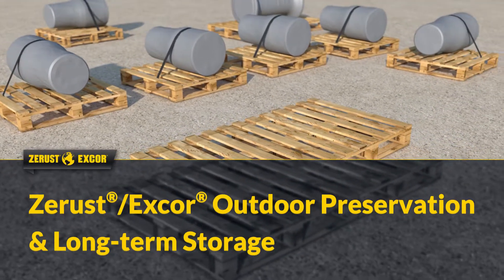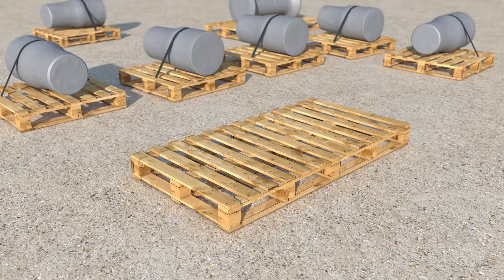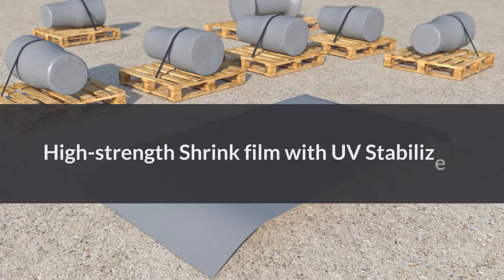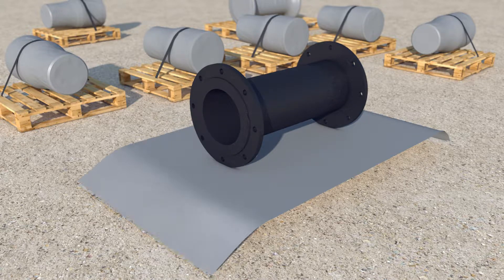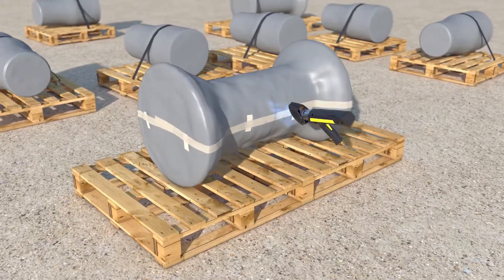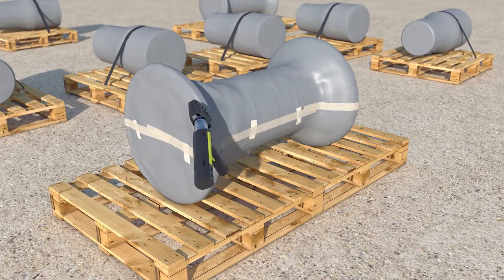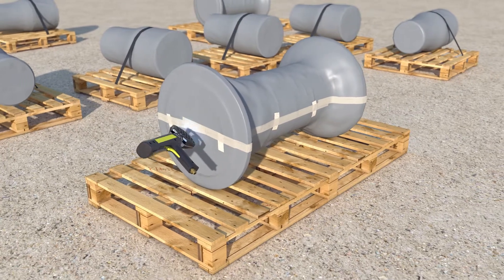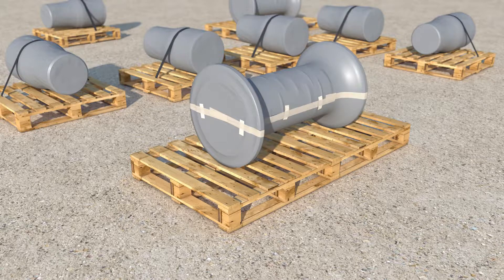ZERUST®/EXCOR® Outdoor Preservation & Long-term Storage Protection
ZERUST® provides storage protection to metals in extreme environments with ZERUST® Vapor Inhibitor (VCI) technology. ZERUST® VCI saturates the interior of the packaging to protect hard-to-reach spaces and voids from corrosion.

The specially designed OPS (Outdoor Preservation Shrink) VCI film is ideal for lay-up and mothballing of equipment, vehicles, outdoor storage of components and can be combined with ActivPak® for corrosion protection in even the most extreme environments.

ZERUST® provides cost-effective and versatile protection against corrosion damage for Ferrous metals and aluminum during work in progress, shipping mothballing, and outdoor storage.